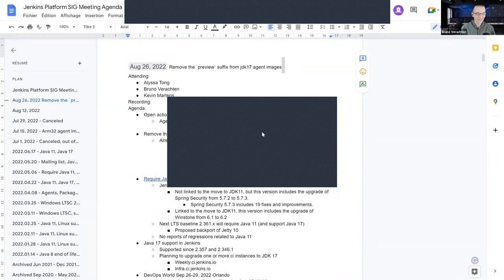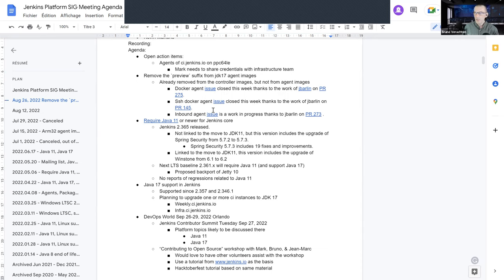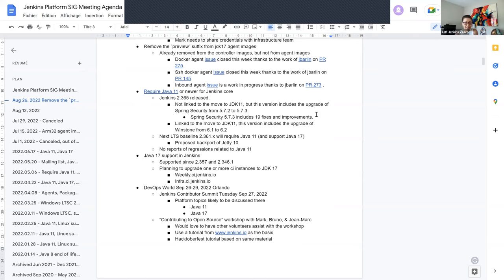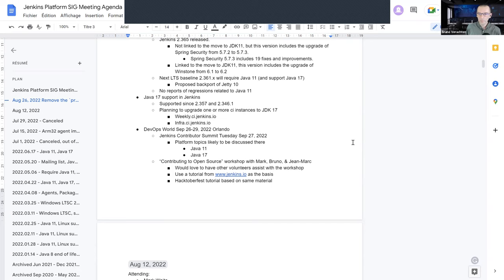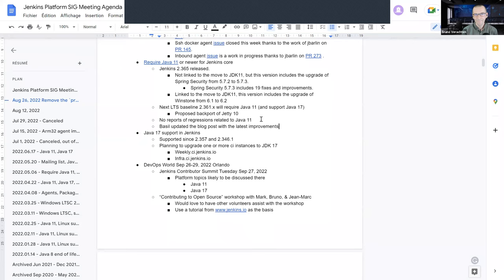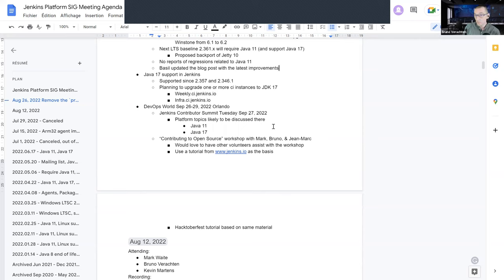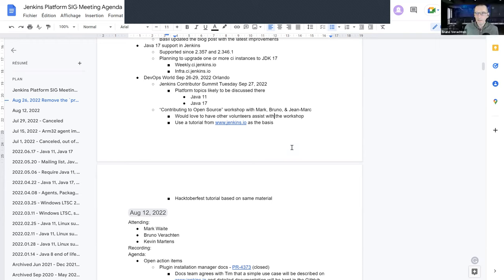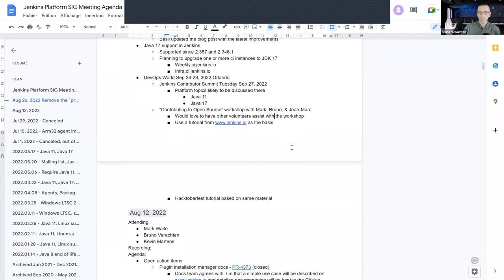2022 08 26 Platform SIG